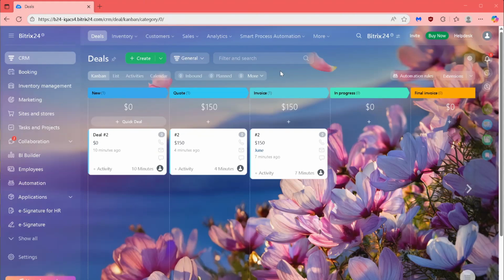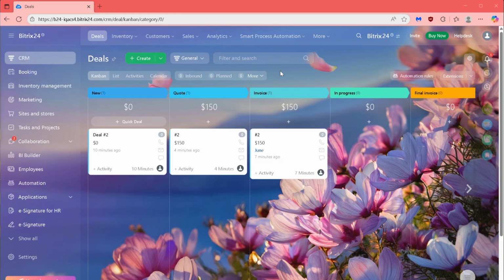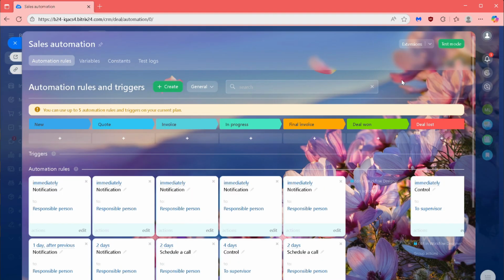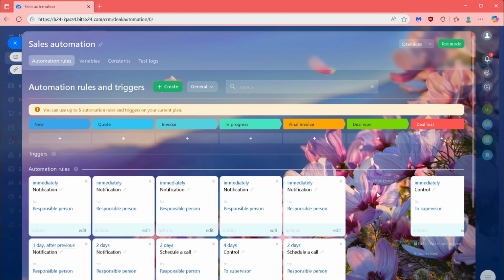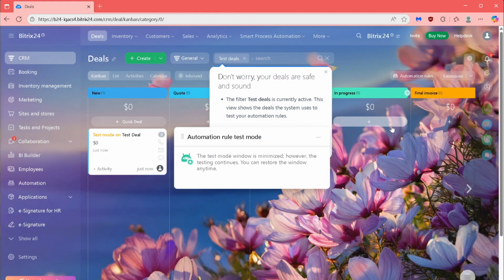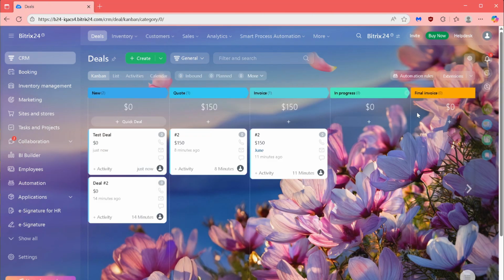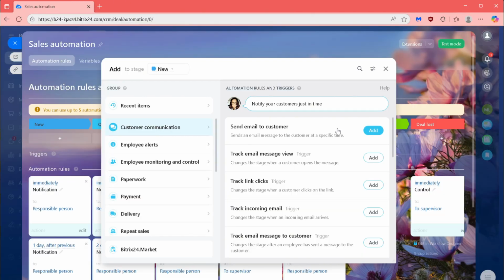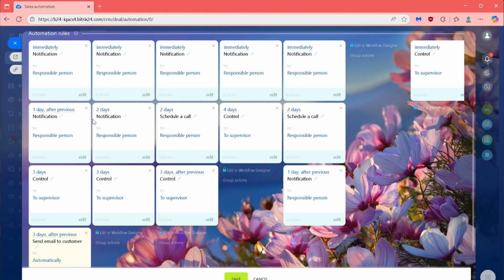How to CREATE AUTOMATION ROBOTS in Bitrix24 (Step by Step)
Learn how to create automation robots in Bitrix24 to automate repetitive processes and improve CRM efficiency. Please consider liking the video and letting us know if you have any comments, ideas or questions, we really appreciate any feedback! We have plenty of other tutorials on our channel so come and see if we can help you with anything else :)